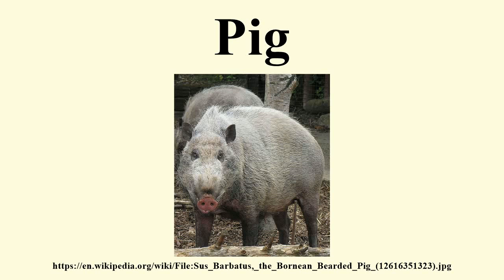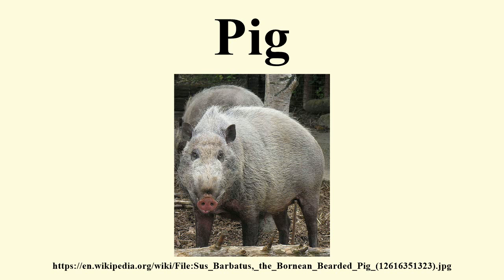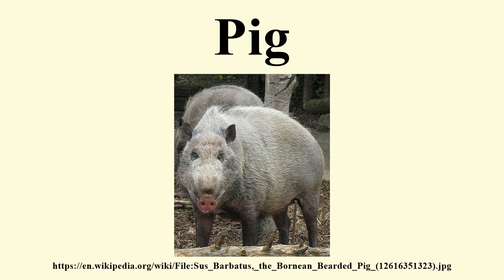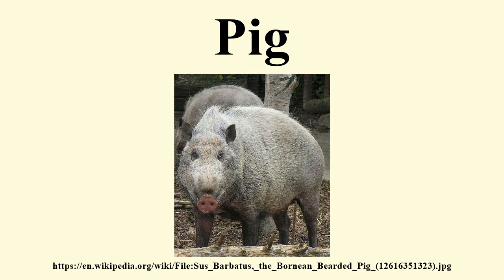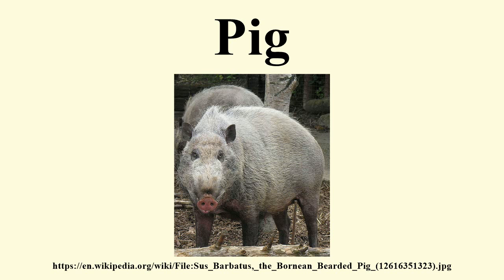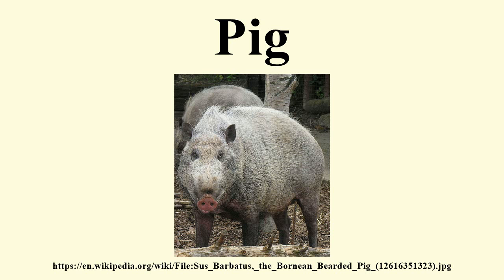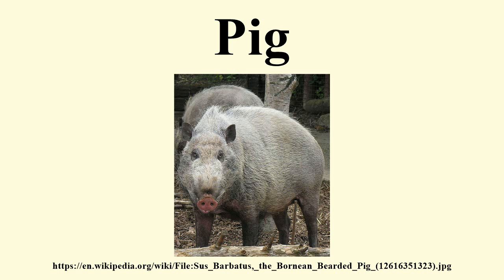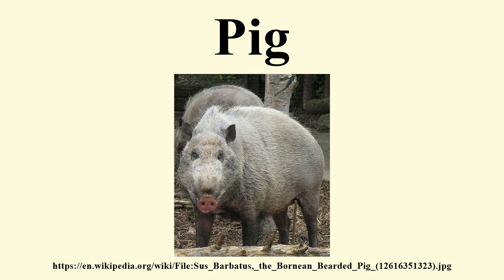Pig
Image-Copyright-Info
Author-Info:   Dick Culbert from Gibsons, B.C., Canada

Image-Copyright-Info